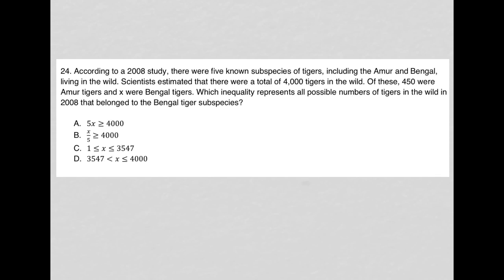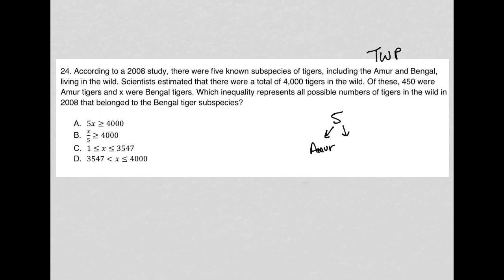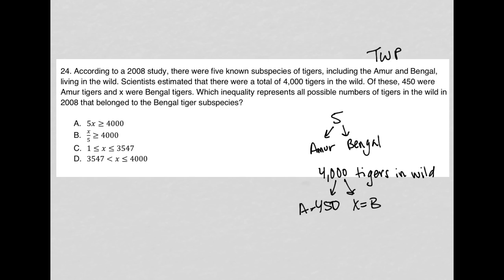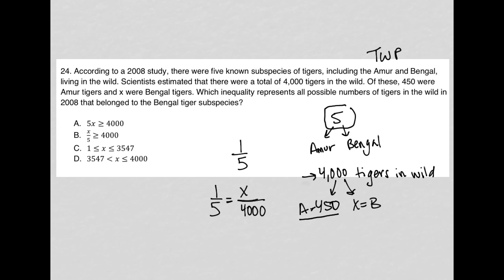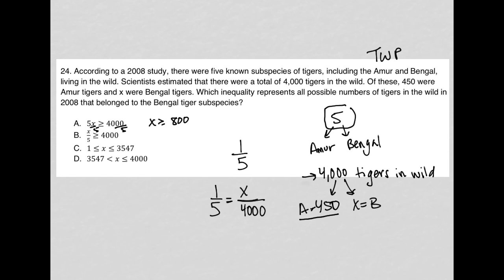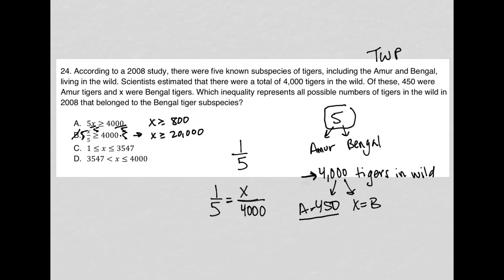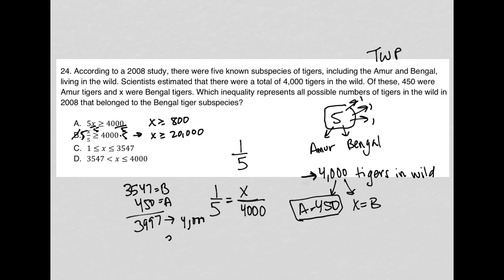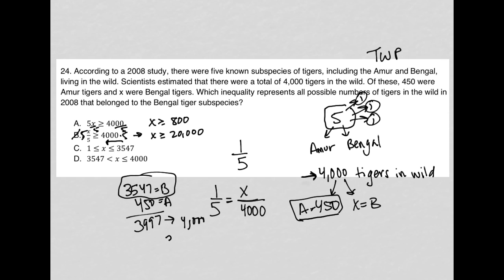According to a 2008 study, there were five known subspecies of tigers, including the Amur and....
October 2023 QAS Section 3 Question 24:

According to a 2008 study, there were five known subspecies of tigers, including the Amur and Bengal, living in the wild. Scientists estimated that there were a total of 4,000 tigers in the wild. Of these, 450 were Amur tigers and x were Bengal tigers. Which inequality represents all possible numbers of tigers in the wild in 2008 that belonged to the Bengal tiger subspecies?